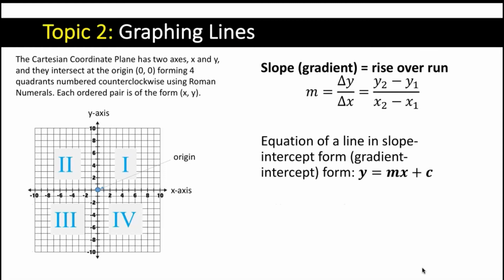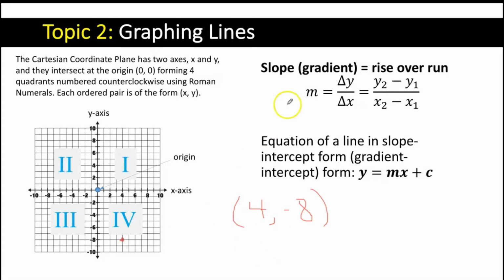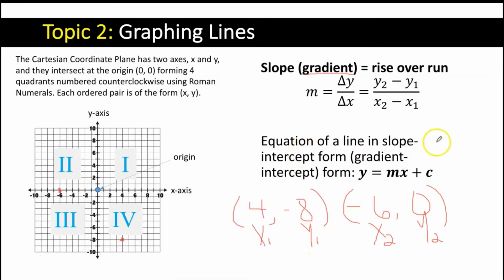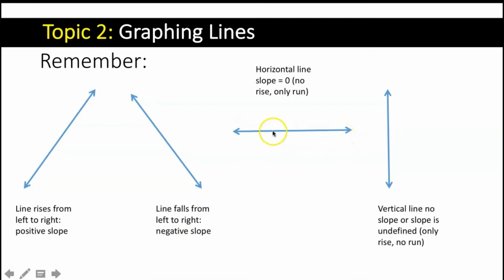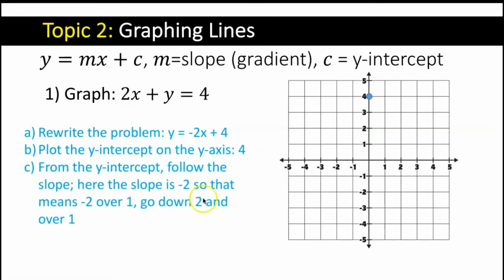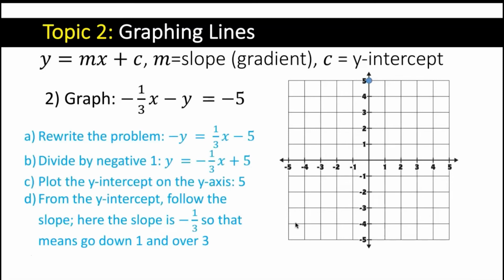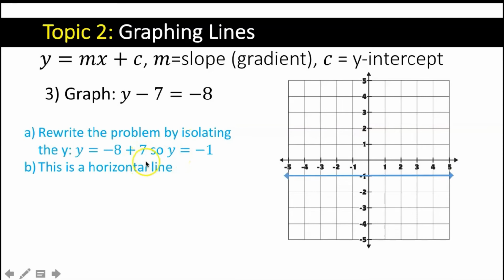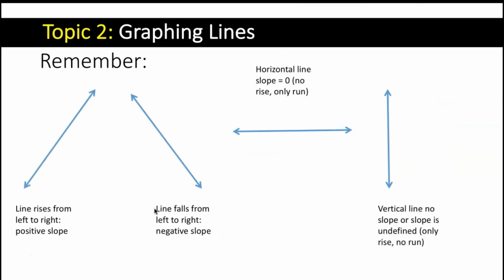IB Graphing Lines YouTube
In this video you'll learn how to graph lines on a coordinate plane, including how to find slope and the y-intercept. You'll learn how to rearrange the linear equation in the form y=mx+c so that you can graph a line. You'll also learn how to identify and graph a vertical and horizontal line.